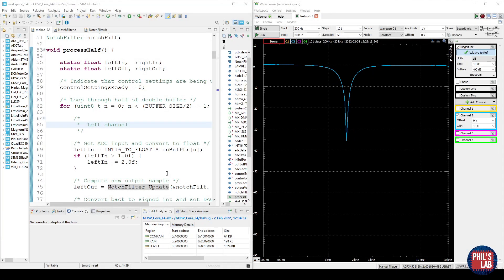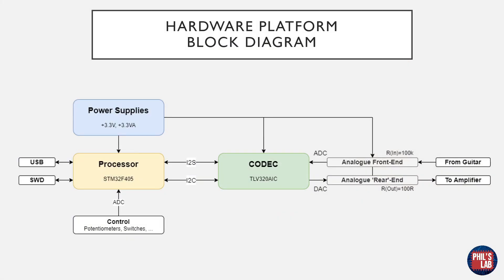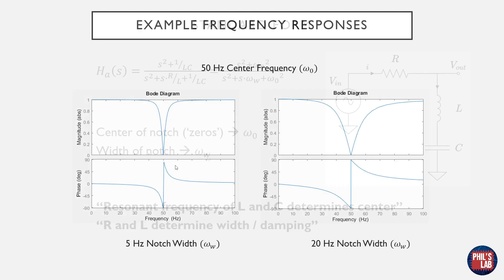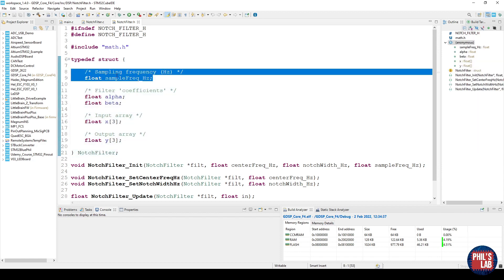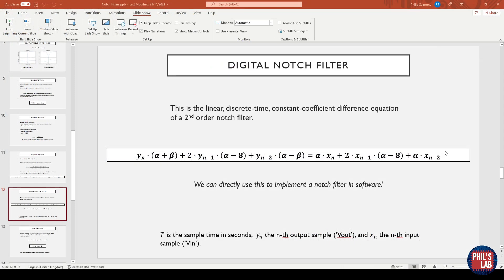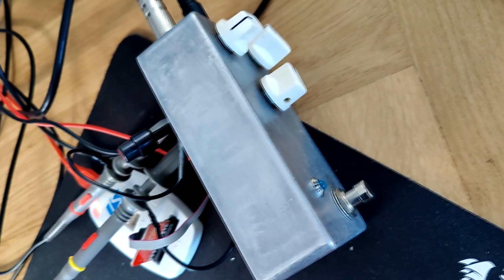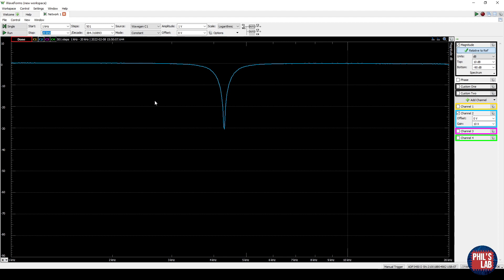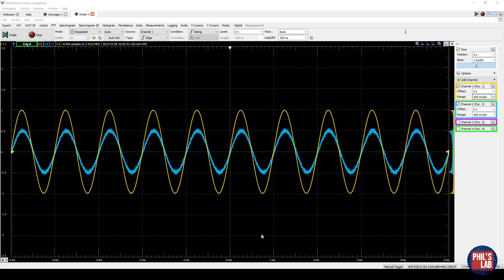(Sponsored) Notch Filters - Digital Audio Processing with STM32 #2 - Phil's Lab #49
Real-time digital processing (DSP) of audio data using an STM32 microcontroller in C on custom audio-processing hardware. Second video in series, covering notch filter basics, software implementation with variable filter parameters, and a live demo with an electric guitar.

PCBA from $0 (Free Setup, Free Stencil) (AD)

[TIMESTAMPS]
00:00 Introduction
00:48 Previous Video and PCB Overview
01:26 JLCPCB and Git Repo (Ad)
02:03 Altium Designer Free Trial (Ad)
02:21 Hardware Overview
02:48 Notch Filter Theory Recap

05:59 Code Overview (STM32CubeIDE)
06:30 Notch Filter Header
07:42 Notch Filter Source
09:10 main.c
09:44 Variable Filter Parameters

10:39 Test Set-Up Overview
11:40 Live Filter Analysis (Frequency- and Time-Domain)
15:39 Live Guitar Demo

ID: QIBvbJtYjWuHiTG0uCoK